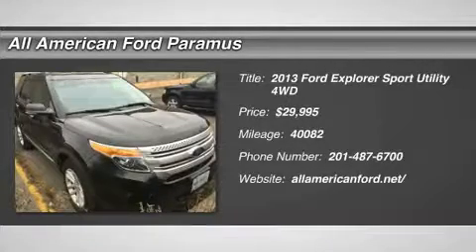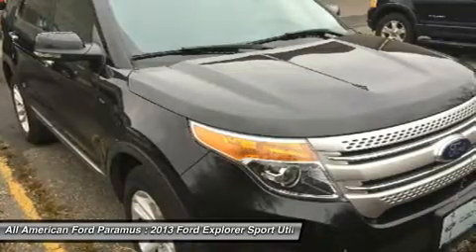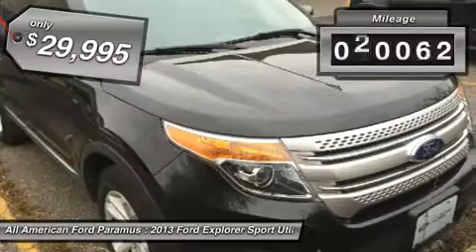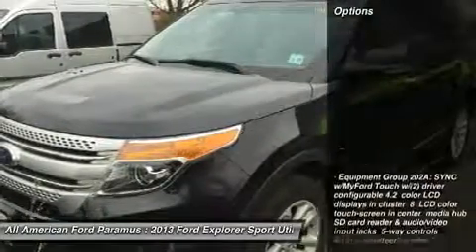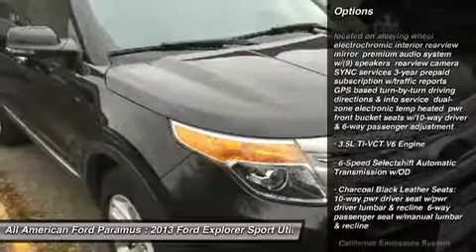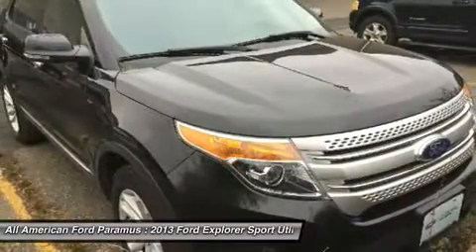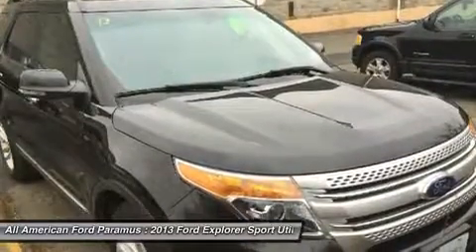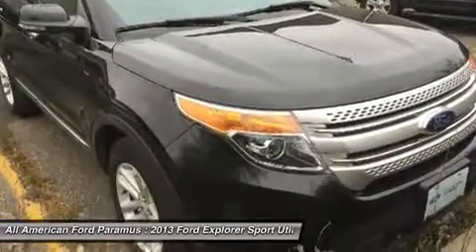2013 FORD EXPLORER Paramus, NJ 15PT366A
2013 FORD EXPLORER Paramus, NJ
Stock# 15PT366A
allamericanford.net/

375 Rt. 17 South